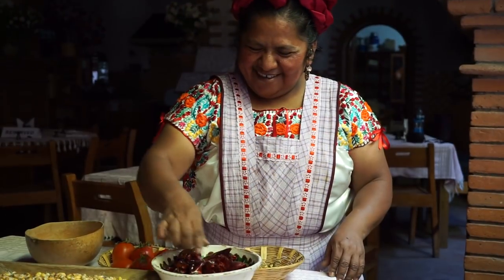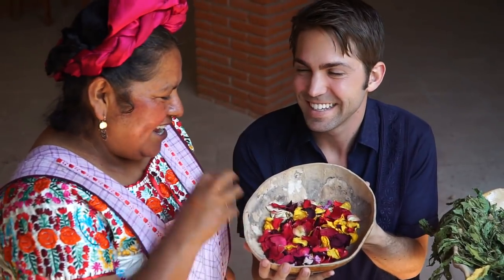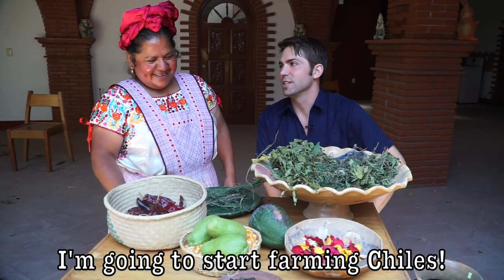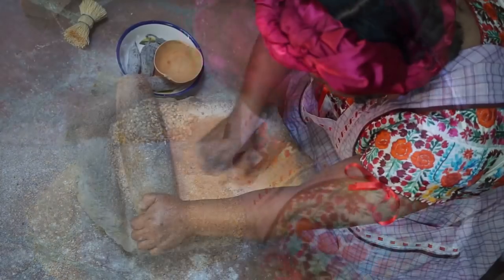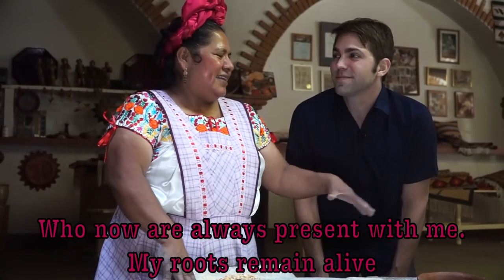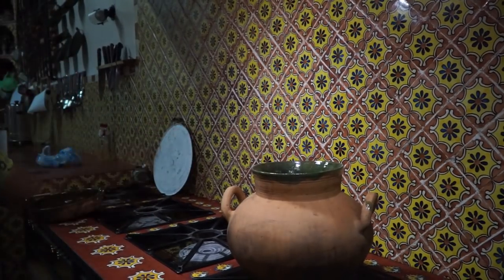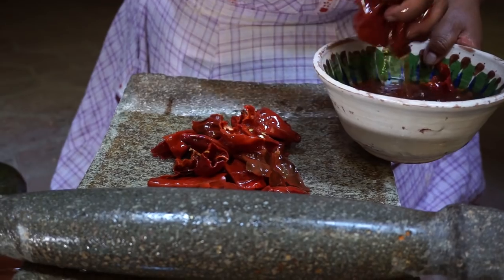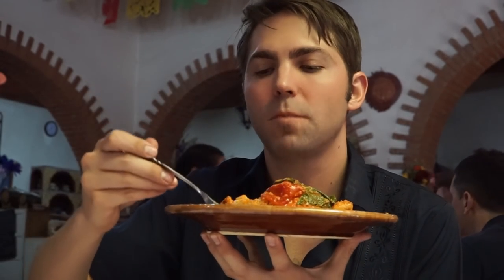Prehispanic Mole with Abigail Mendoza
Let's go back in time to learn how to make this prehispanic mole in a very traditional way. We'll use a metate (precolombian grinding stone) to mill the ingredients without damaging the flavors of each ingredient. Today we cook with a true legend of Zapotecan cuisine, Abigail Mendoza Ruiz, one of the most respected culinary instructors in all Mexico.